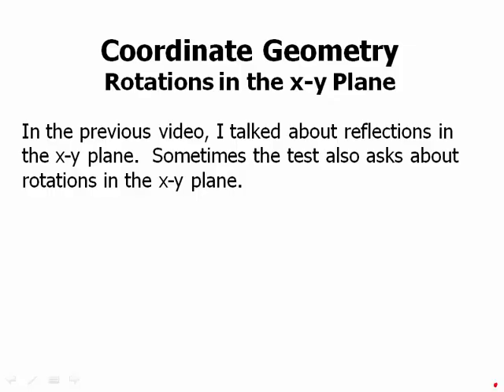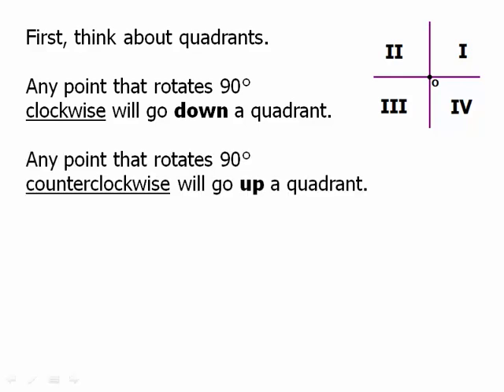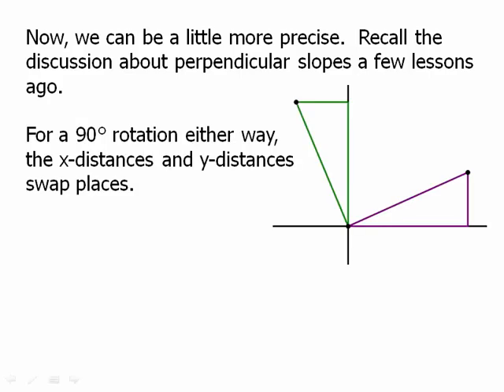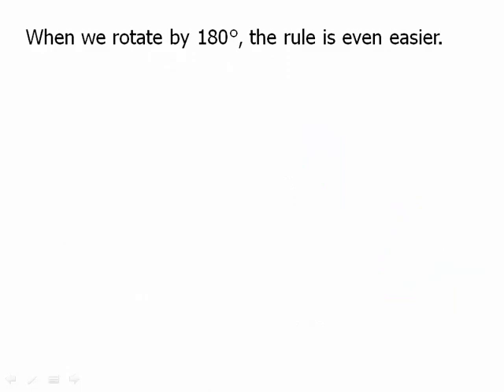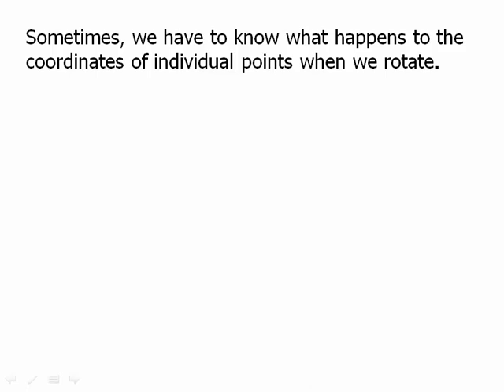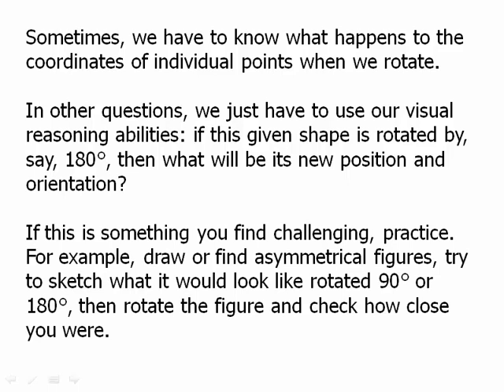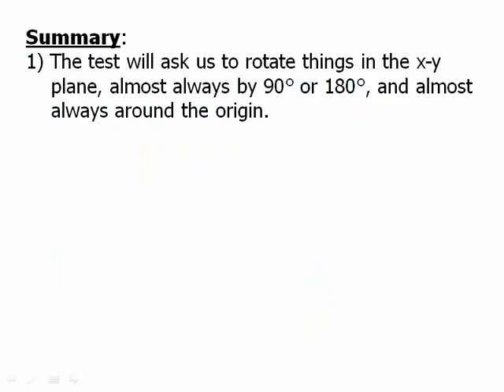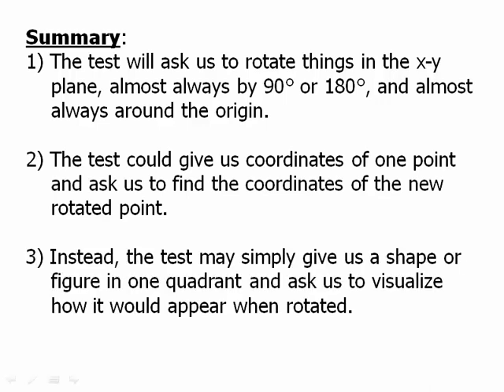Coordinate Geometry: Rotations in the x-y Plane